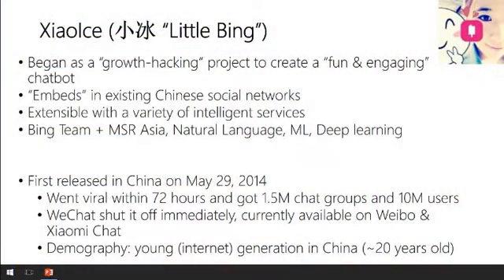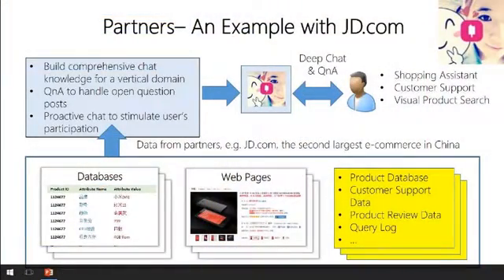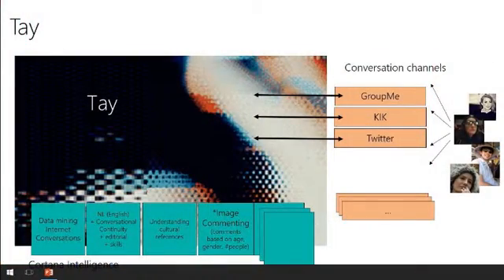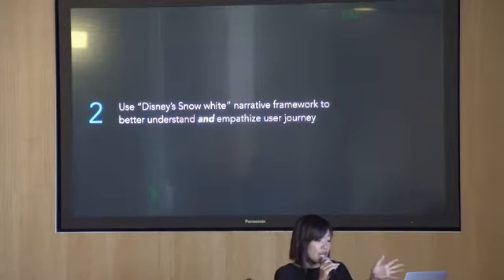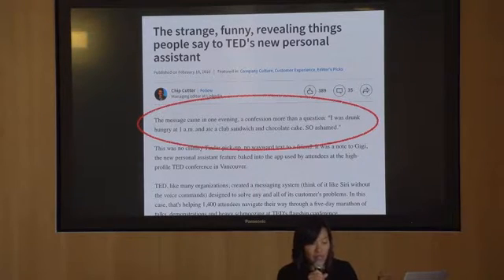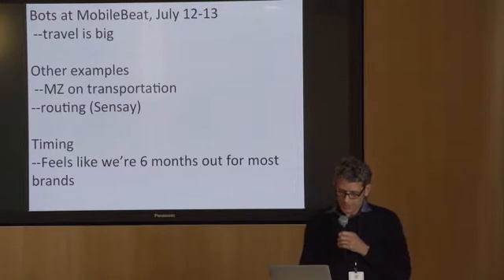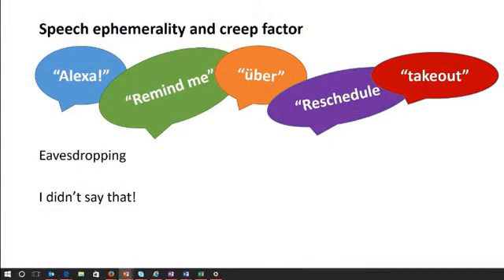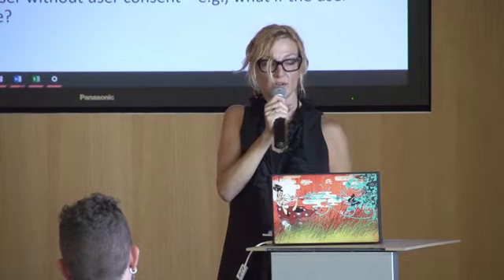Botness 2016 - Day 2, Part 2: Unconference Session Report Backs, Afternoon Short Talks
1. 'Unconference Session Report Back: Unknown Commands and Bots' by Brian LeRoux, Begin, 1:21
2. 'Unconference Session Report Back: A Bot Manifesto' by Jack Hirsch, Butter AI, 2:00
3. 'Unconference Session Report Back: Platforms and Startups Redux' by Andy Mauro, Automat, 3:41
4. 'Unconference Session Report Back: SmarterChild and Active Buddy and How to Create Today' by Lauren Kunze, PandoraBots, 7:45
5. 'Xiaoice and Tay' by Lili Cheng, Microsoft, 10:50
6. 'Five Lessons from Designing Gigi: TED's Concierge Bot' by Thaniya Keereepart, TED, 39:00
7. 'Business Lessons on Bots' by Matt Marshall, VentureBeat, 52:51
8. 'Speech Integration with Bots: the Good, the Odd, the Ugly' by Lesley Carmichael, Microsoft, 1:05:57